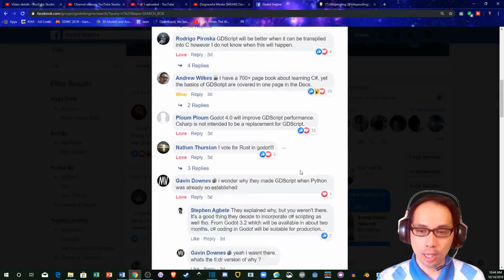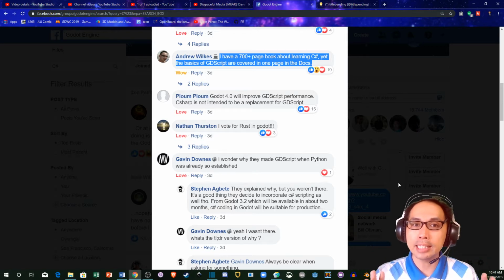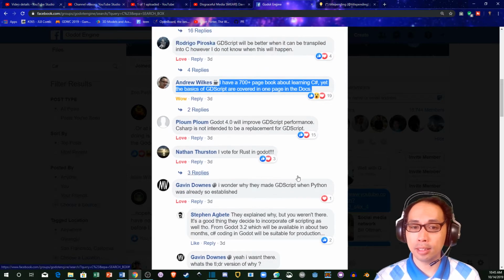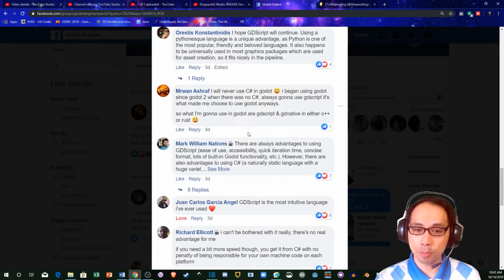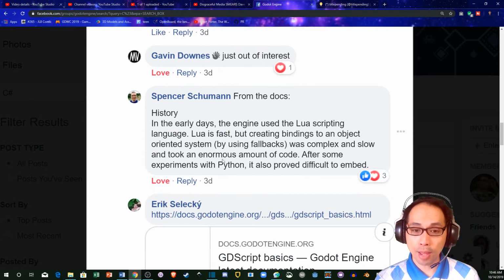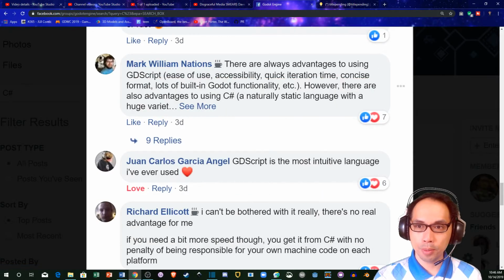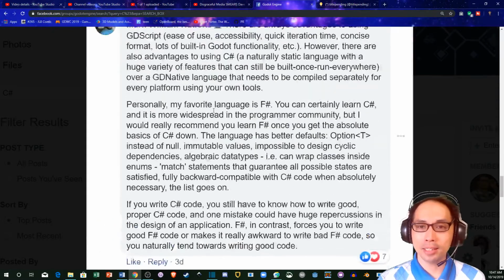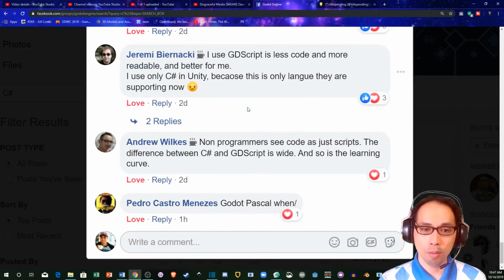Godot 3.2 GD Script Vs C# Part 2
Here's a link to the facebook discussion.

So, this is where I'm at. I love GDScript, it makes a lot of sense, so still using it, but Jebedia and I are considering what using C# could be in the course. Put a comment or life and weigh in here or on facebook.

You can find me at Jebedia's Club on Discord:
References:
Rakugo : Story Management Plugin for Godot 3.1